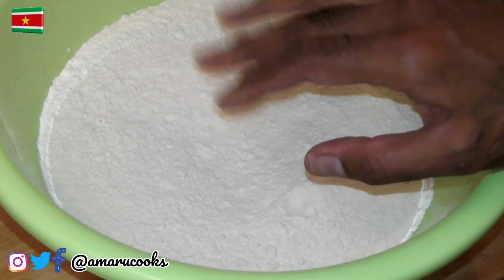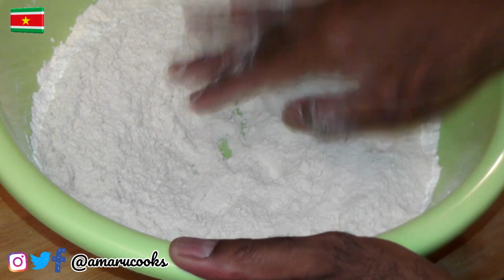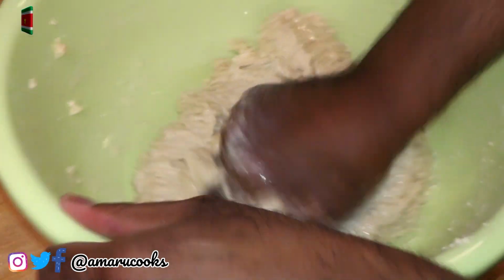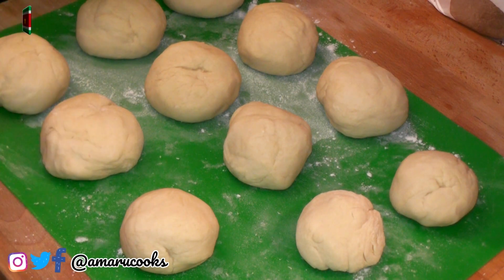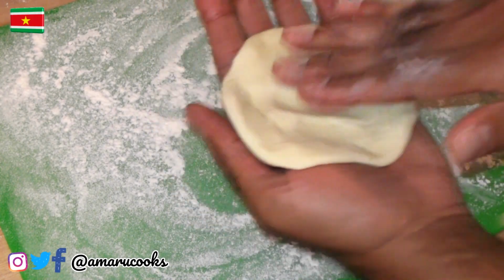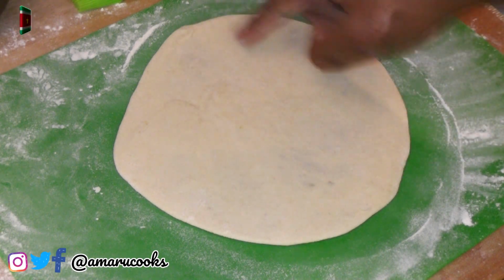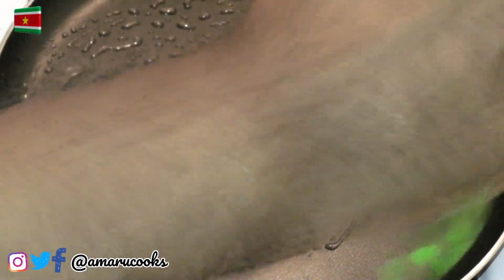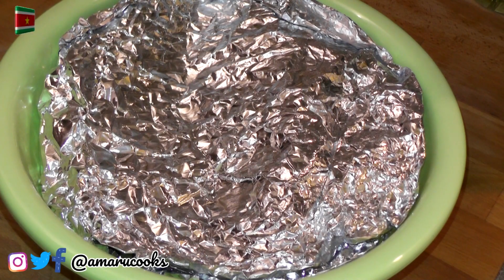🇸🇷 Food & The Single Guy - S.09.17 - Roti By AMARU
On this episode: I will show you how I make roti... Never before have I made them myself, in this video I will go by memory of what my mom taught me and what an Indian lady friend of mine taught me. Ingredients will be listed below, but this is the link to:

Ingredients for the roti:
- 750 grams of self raising flour
- 2 tsp. of salt
- 1 tsp. of garlic powder
- half a tsp. of sugar
- 600 ml. of warm milk
- 2 - 3 tbs. of sunflower oil

Ingredients for the potato filling:
- 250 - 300 grams of boiled potatoes
- 3 cloves of garlic and half of a yellow Scotch bonnet pepper (pureed)
- 1 - 2 tsp. of ground cumin
- 1 tsp. of salt
- 1 tsp. of kurkuma (or massala)

© AMARU MUSIC / AMARU PRODUCTIONS 2019